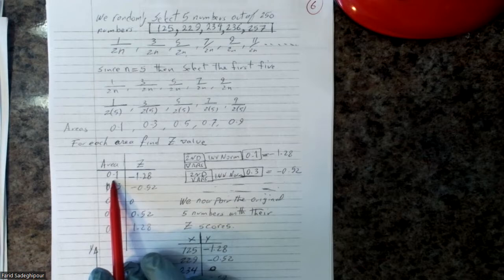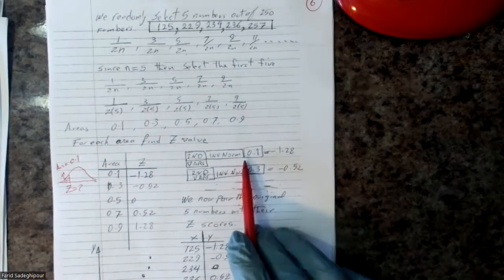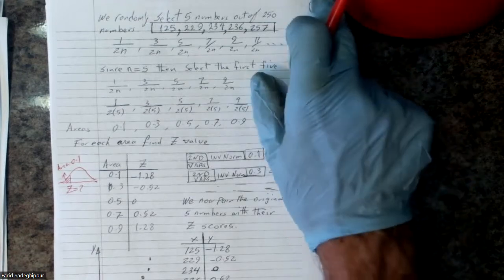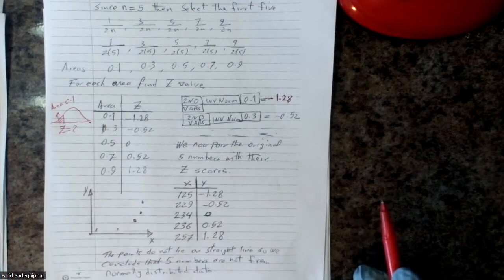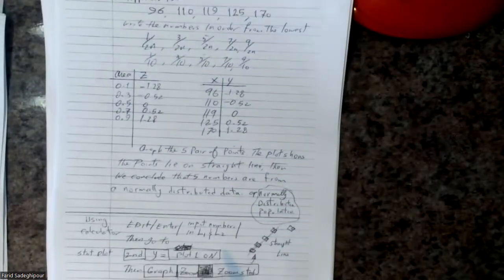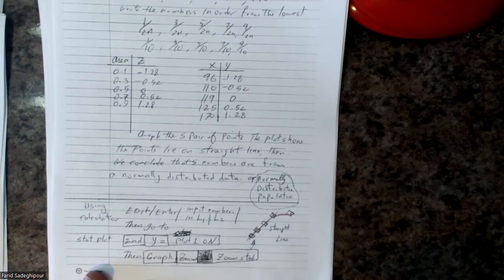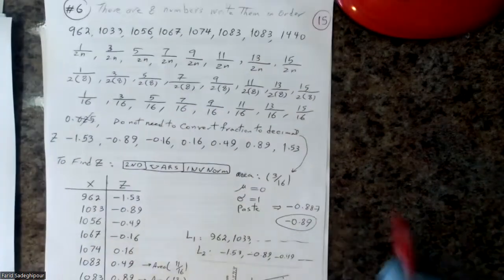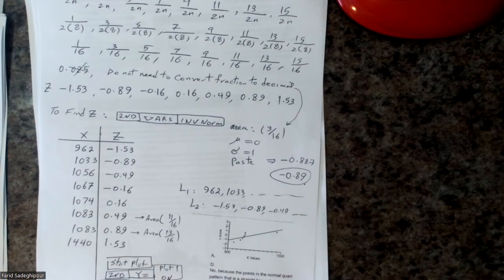Section 6 5 video